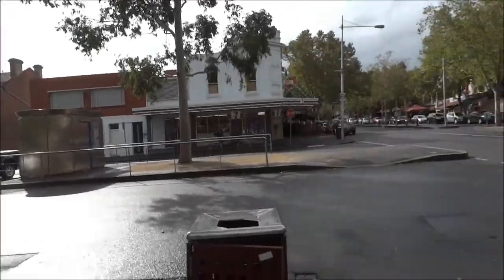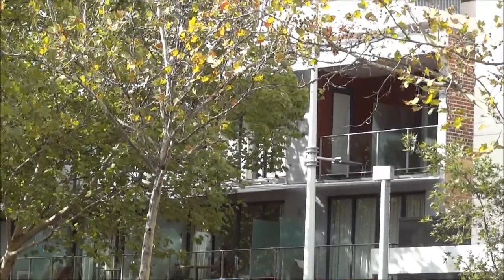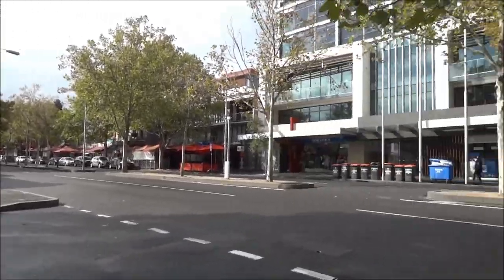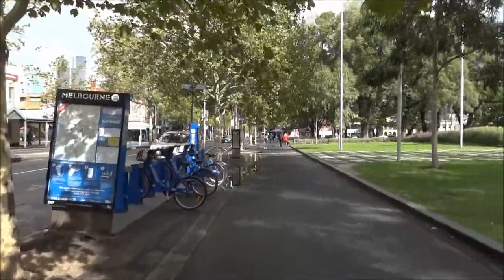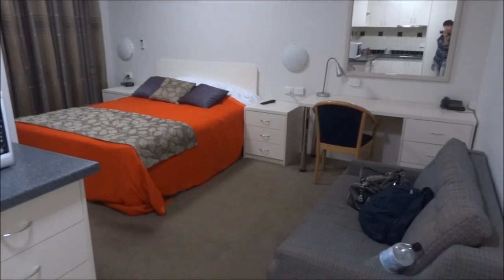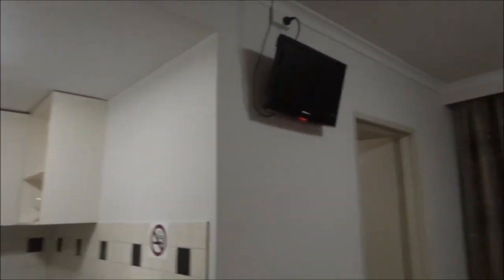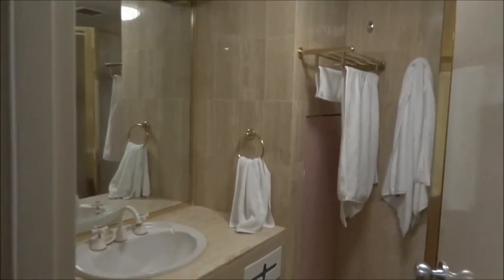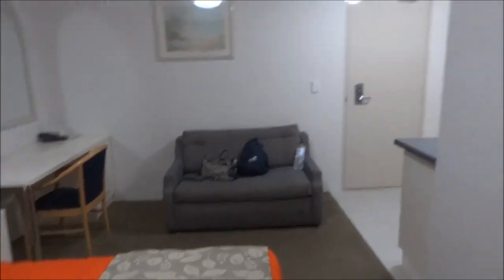Melbourne Australia. My Studio in Little Italy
Melbourne Australia. Tour around my studio in Little Italy. Russian girl travels to Australia :) My round the world trip.

Australia, Victoria state Attractions, What to see in Victoria, What to see in Australia, Trip to Australia, Australia must see